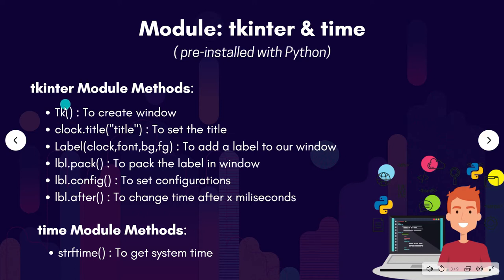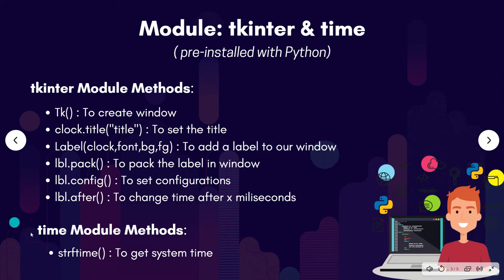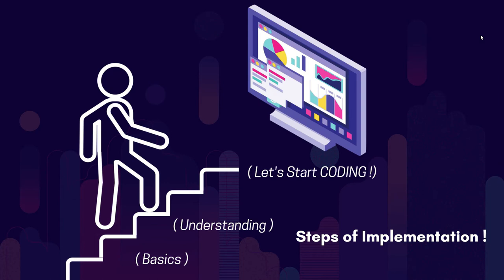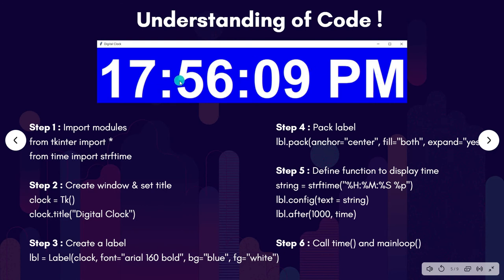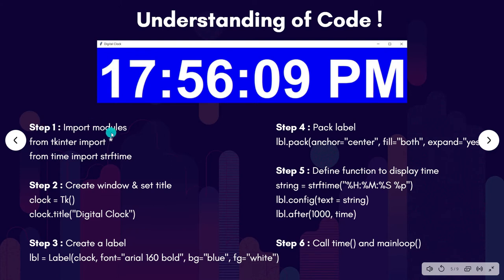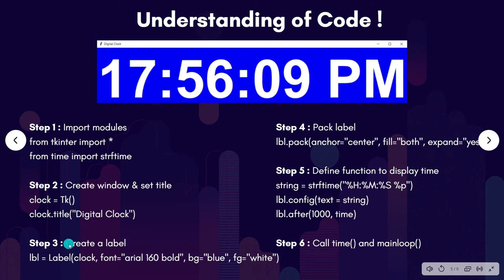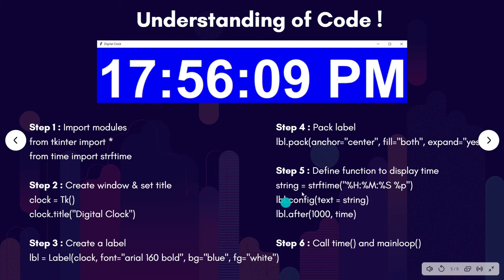Digital Clock Using Python - 1